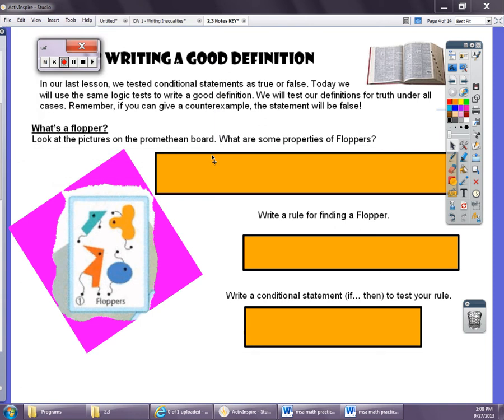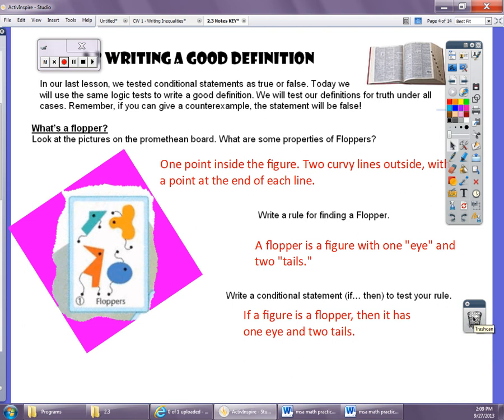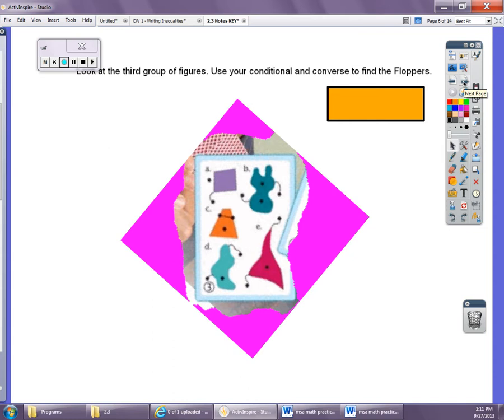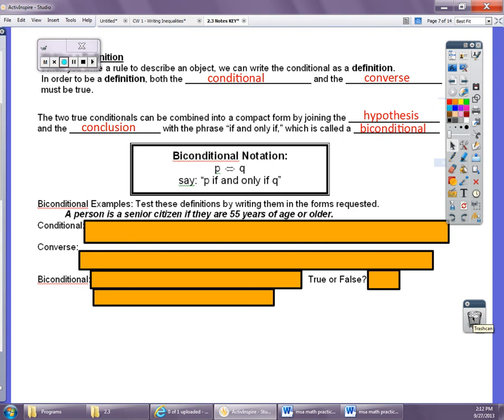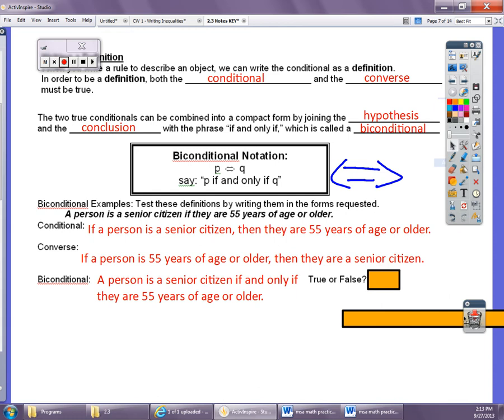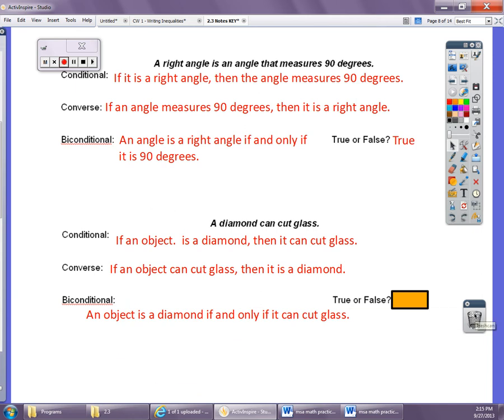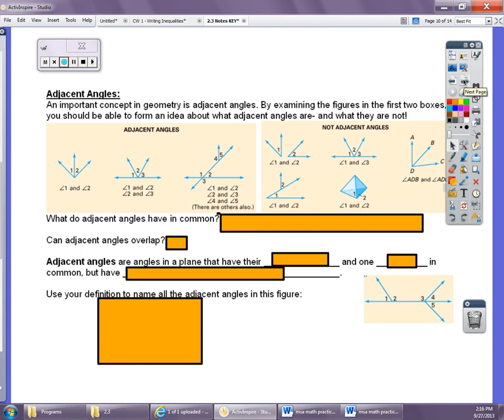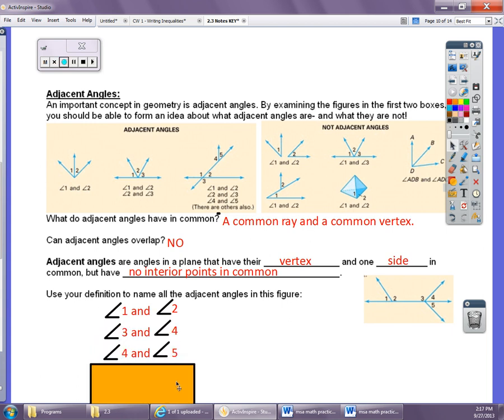2 3 writing a good definition